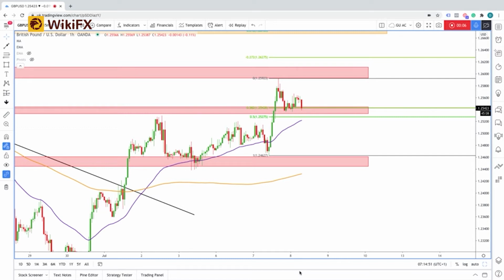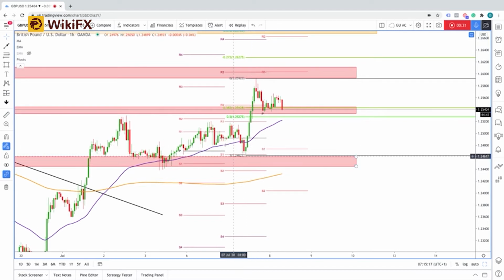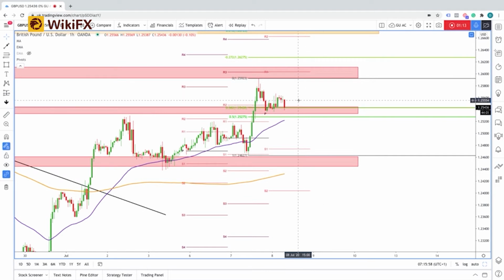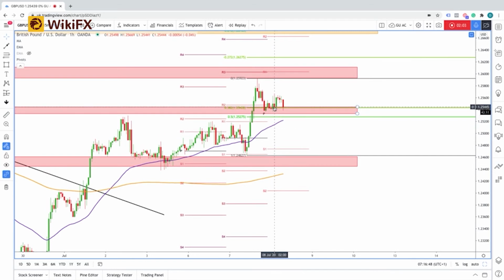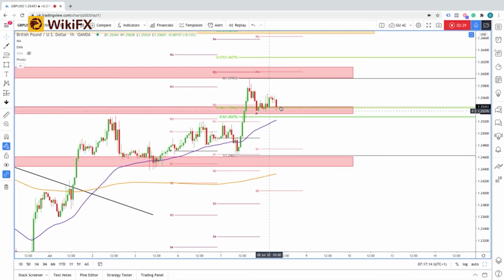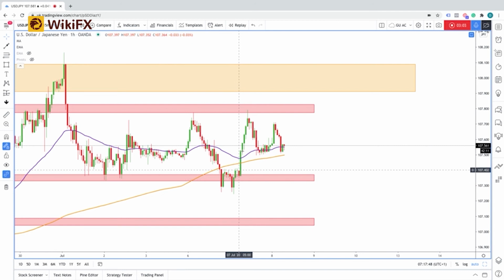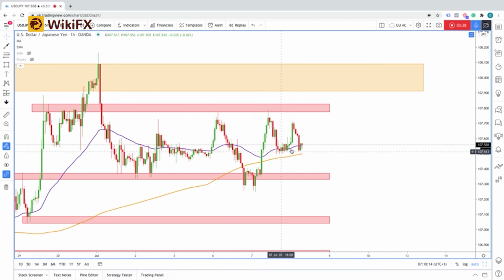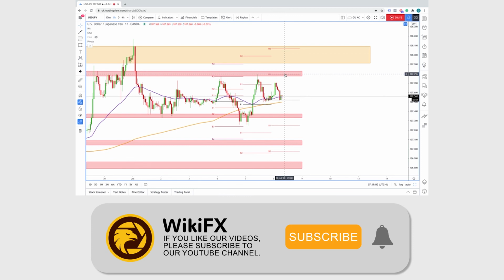WikiFX| Daily F.X. Analysis, GBPUSD&USDJPY, July 8 |Desmond Adeosun-KOL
Cable extended higher yesterday and was the outperformer across markets as optimism from the EU trade negotiations lifted the currency though this later petered out after PM Johnson reiterated that he is equally happy to walk away with no deal. Price held at yesterday’s S1 level before moving higher and finding resistance around 1.2593. Price current sits at a previous zone  of resistance (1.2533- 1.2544) which ties in with a 38.2% fib retracement level and today’s intraday pivot level (1.2533). Should buyers’ step in then then a move higher can be expected to at least yesterday’s highs. If price breaks lower, key support will lie at S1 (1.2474) followed by the key support zone below (1.2440 – 1.2460) .

 USDJPY continued to consolidate as USD gained some strength over the Yen and pushed prices up to 107.80. Price currently sits above the 50EMA and 200SMA on the hourly timeframe whilst holding above todays intraday pivot level. A break below could see sellers attempt to push price to support levels around 107.25. Today will also see the release of Crude oil Inventories from the US around 15:30.

Want to update Forex Insights from 15+ Forex Gurus/KOLs listed below? Click Link below to know how to make it by WikiFX APP:
　　The Forex Gurus/KOLs list:
　　1: Luke Jones: CEO & Co-Founder of Fortifex
　　2: Anthony Davie: Entrepreneur, Author, Trainer, Technologist, Strategist
　　3: Alex Ong: Professional independent trader
　　4: Karen Foo: Motivational Speaker / Financer Trainer
　　5: Jeff Wecker: World-renowned trainer
　　6: Ang Kar Yong: Forex trader and coach
　　7: Yap Sin Lee: Independent Financial Trader
　　8: JinDao Tai: Million Dollar Forex Trader – International Speaker
　　9: Daniel Cheong: Partner & Co-Founder at Forexbriefcase
　　10: Gero Azrul: Founder of Road To FullTme Trader
　　11: Andeerson Wong: Independent international forex coach
　　12: Jay Tun: Independent Trader | Trainer, Swim Trading
　　13: NAZRI NAS: Famous forex trader &coach
14:Tony Lim: WCT Worldwide Training Managing Director

WikiFX App is a third-party inquiry platform for company profiles.WikiFX has collected 17001 forex brokers and 30 regulators and recovered over 300,000,000.00 USD of the victims.
 It, possessed by Wiki Co., LIMITED that was established in Hong Kong Special Administrative Region of China, mainly provides basic information inquiry, regulatory license inquiry, credit evaluation for the listed brokers, platform identification and other services. At the same time, Wiki has set up affiliated branches or offices in Hong Kong, Australia, Indonesia, Vietnam, Thailand and Cyprus and has promoted WikiFX to global users in more than 14 different languages, offering them an opportunity to fully appreciate and enjoy the convenience Chinese Internet technology brings. WikiFX’s social media account as below: